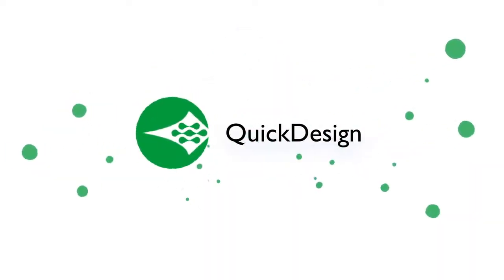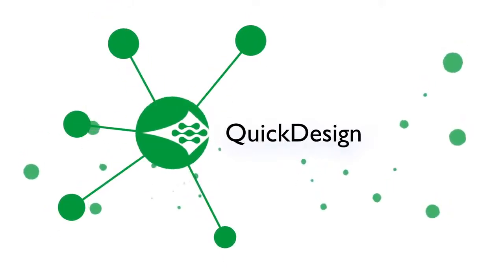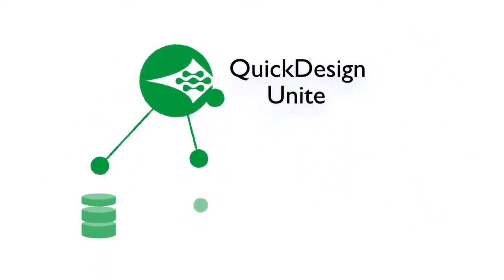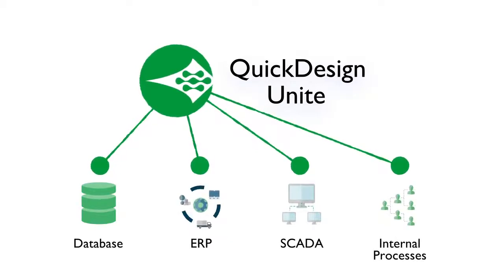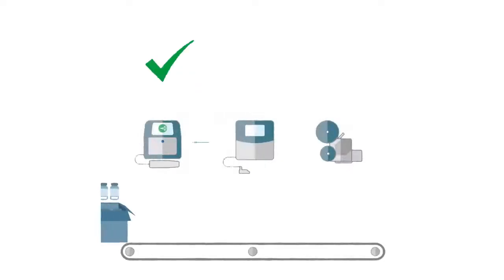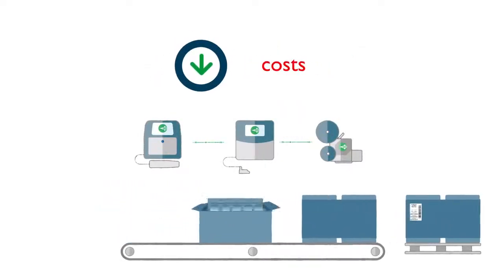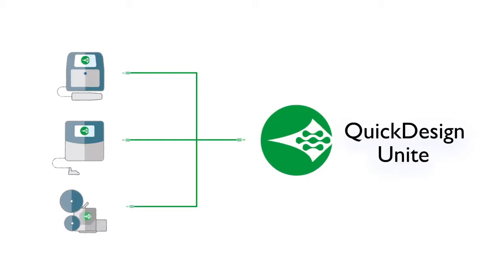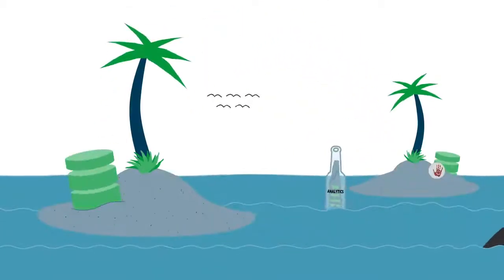Domino - QuickDesign ERP Integration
Domino's QuickDesign software allows you to quickly design labels and execute its deployment to your coding applications with ease. But with QuickDesign unite add-on module, you can also integrate your coding equipment with MES and ERP systems.